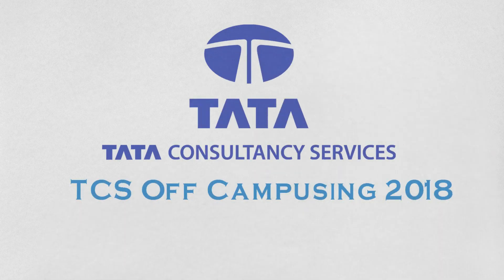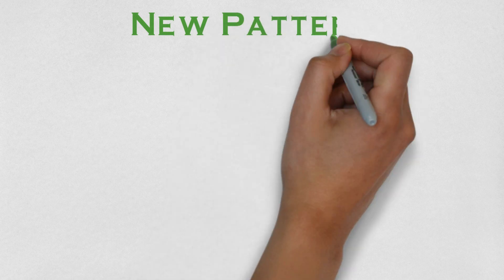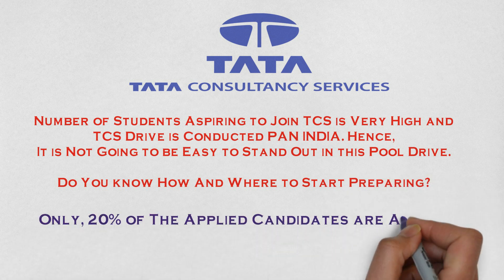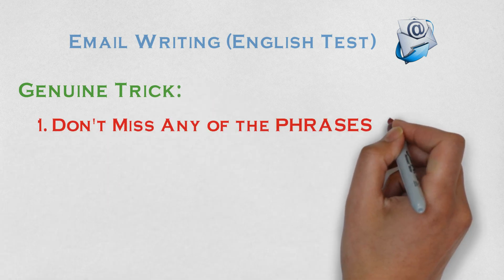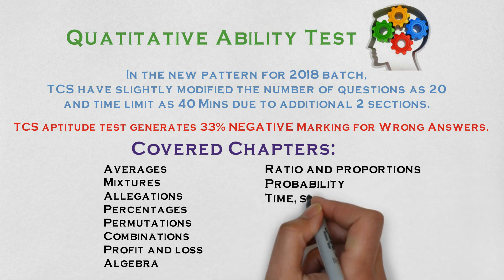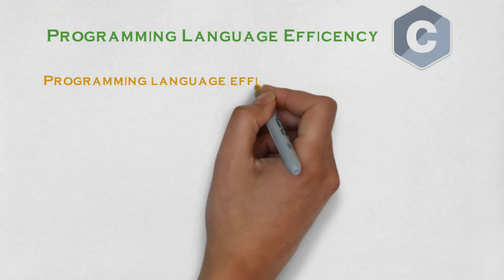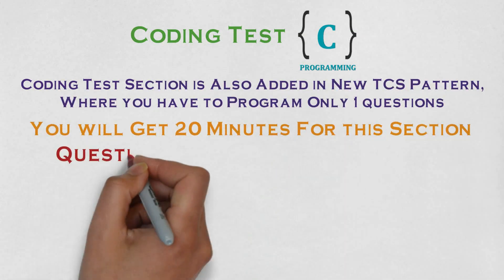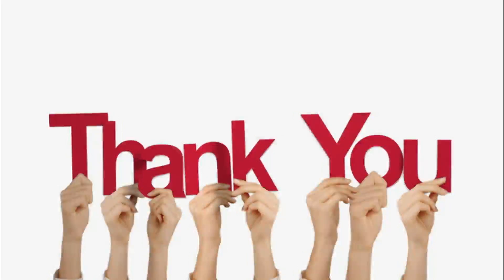TCS | TIPS & SUGGESTIONS FOR OFF CAMPUS DRIVE 2017 & 2018|| LAST MINUTE PREPARATION STRATEGY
This Video is Made with An Intention to Guide Students All Over  India Who are Going to Sit for the TCS Off Campus Recruitment Drive in 2018. This Video is The LAST MINUTE SUGGESTION if Followed Properly will Help the Candidates to Stand Out from Rest and Easily  Crack the Online Written Test. This Video is Made By People who have Led Students Clear this Recruitment Process for Years.

This Video Content Many Researched and Proven Tricks and Tips which will be Very Helpful during The Examination Hall to Solve Paper Quickly and Effectively.

The Suggestion papers are Made by Thorough Research to give a Clear Idea about the Respective Sections.

SUGGESTION LINKS:-